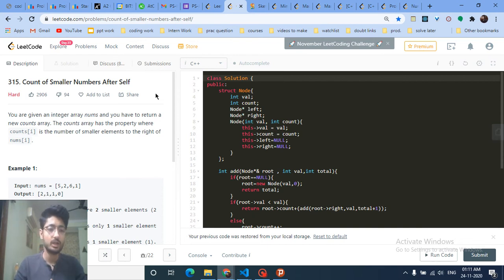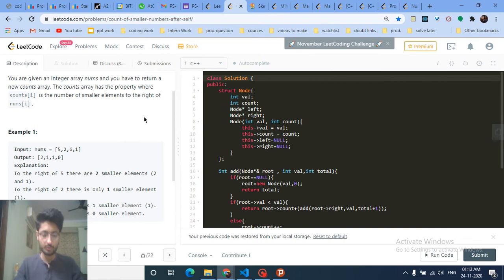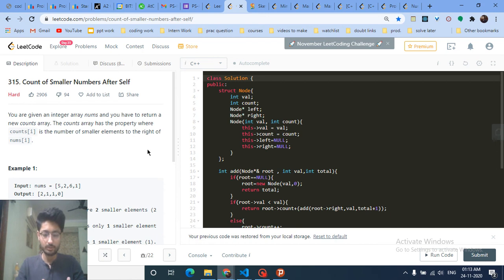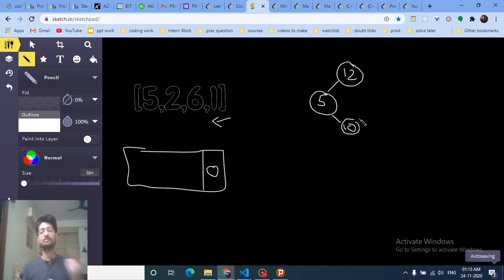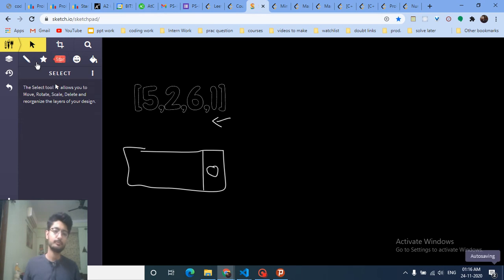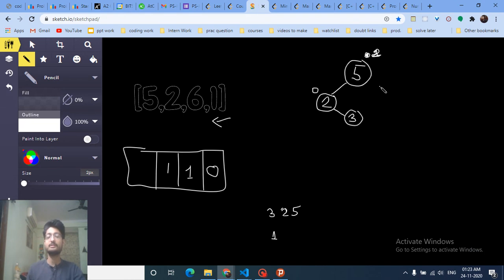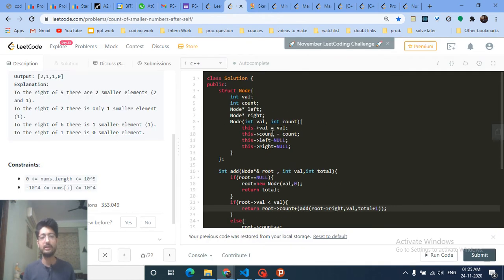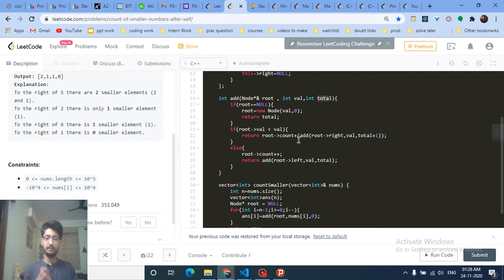315. Count of Smaller Numbers After Self | LEETCODE HARD | BINARY SEARCH TREE